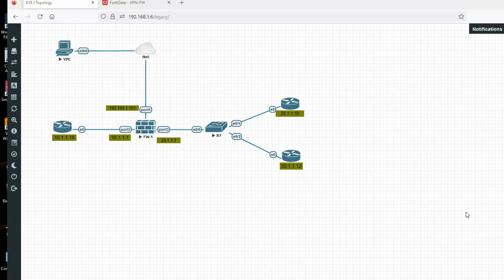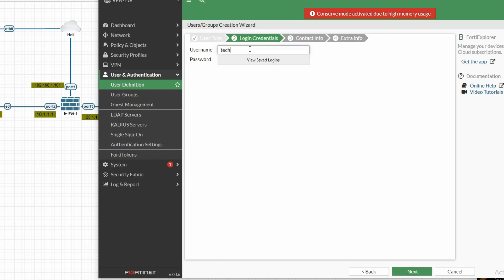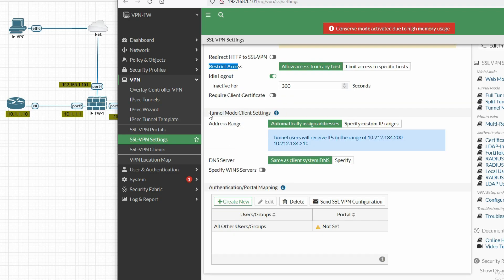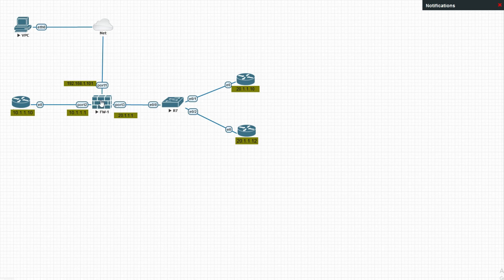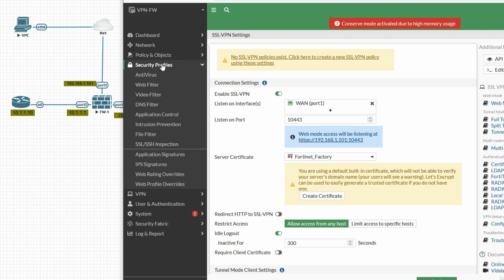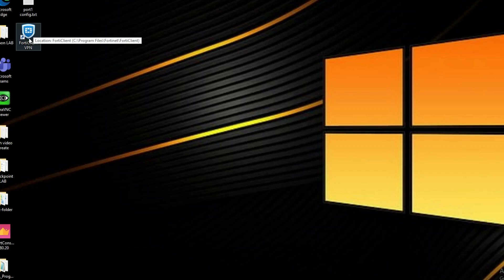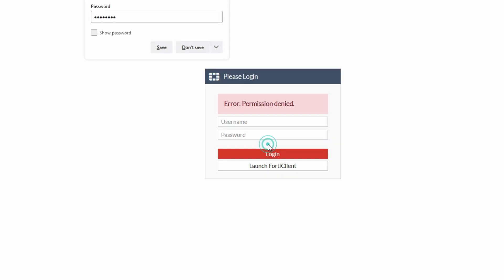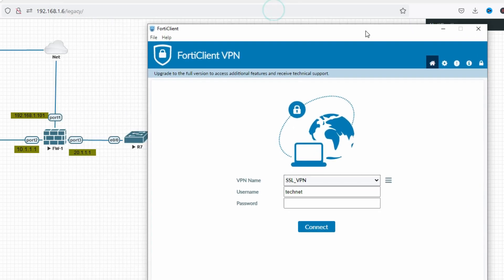Day-09 | Configure IPSec Remote Access VPN in Fortigate Firewall | SSL VPN configuration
In this video, you will learn how to configure ssl vpn on fortigate firewall,
ipsec remote access vpn configuration.
fortigate remote access ipsec vpn configuration